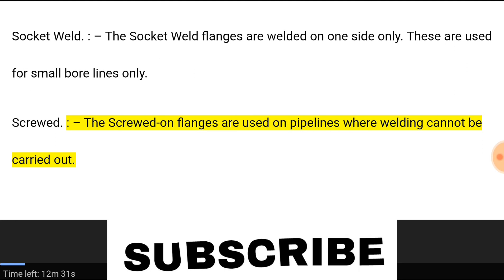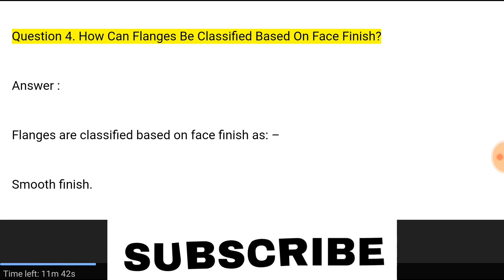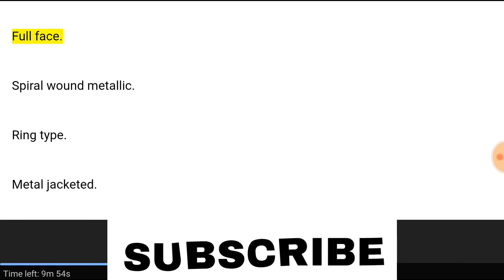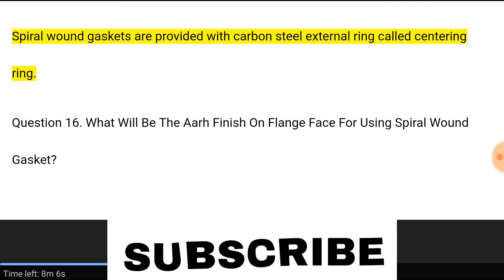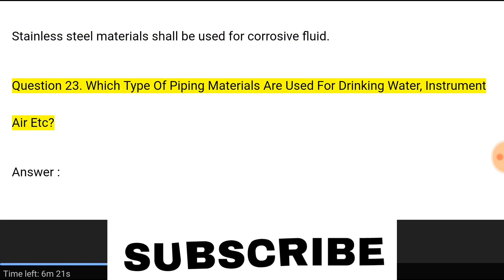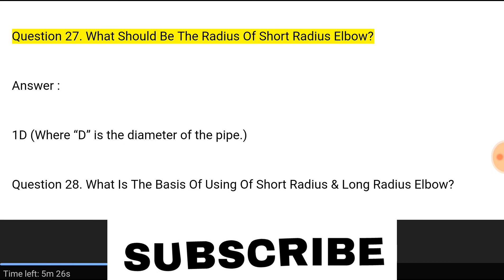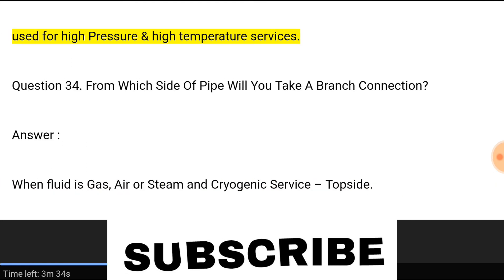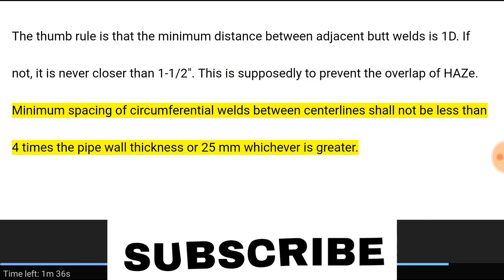Pipe Fitter Interview Question Answers • PipeFitter • Top 40 Fitter Questions • Briefly In English